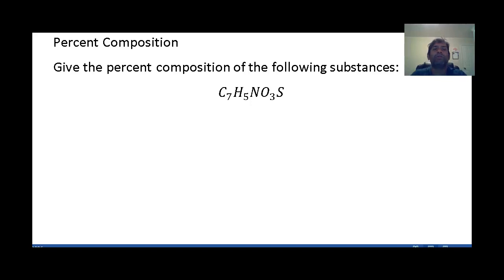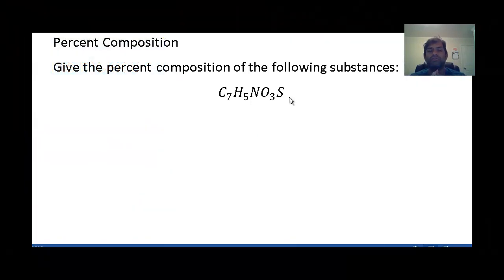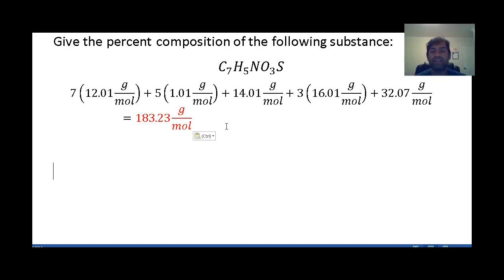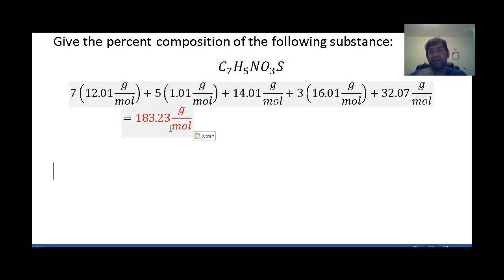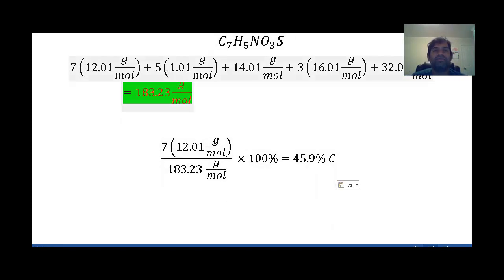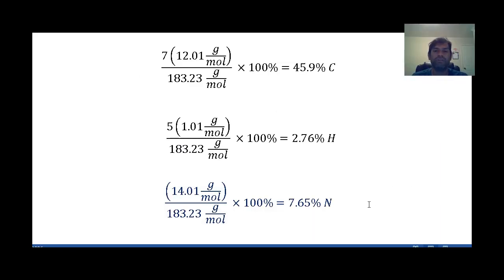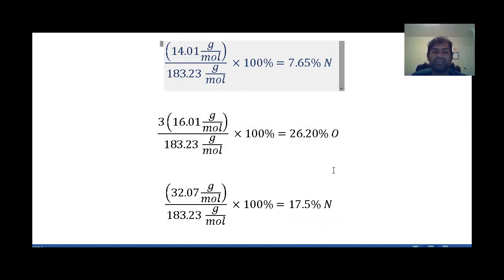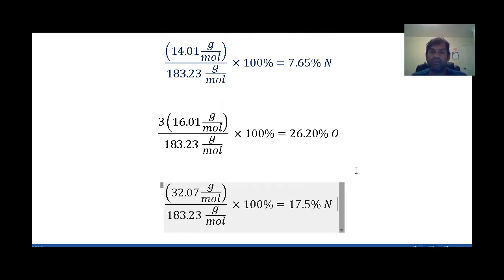Quick Video: Calculating the percent composition of saccharin